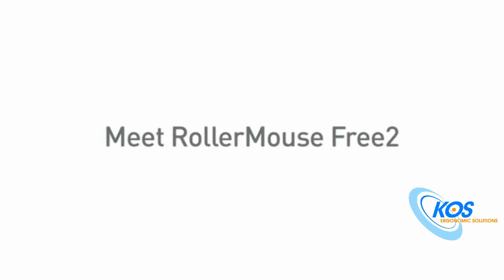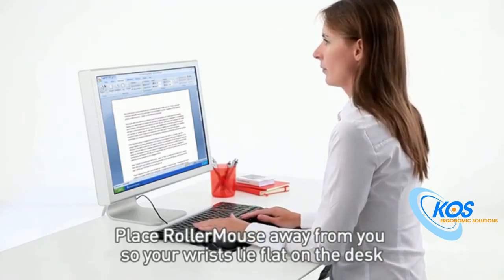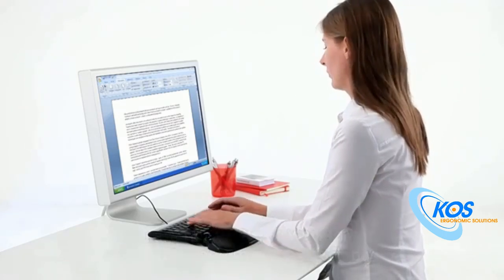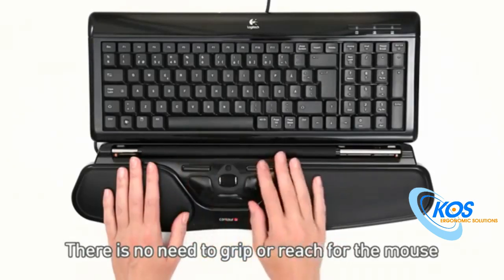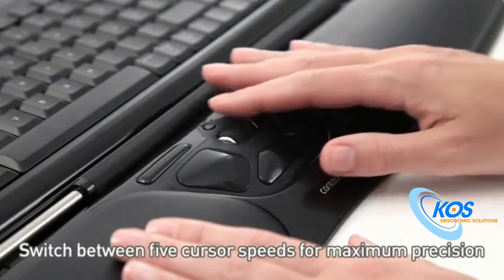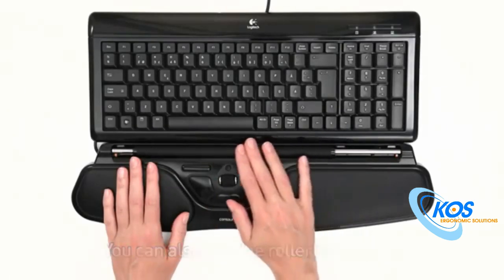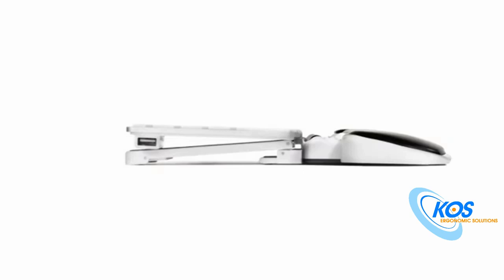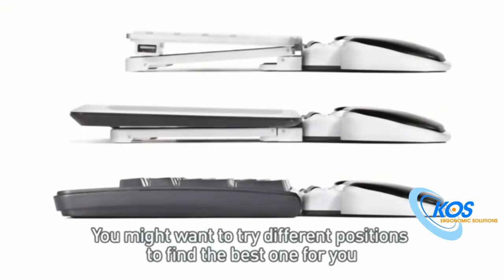RollerMouse Free2 Instruction Video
A quick instruction video of the RollerMouse Free2. Rollermouse is designed to give more  comfort to user while doing everyday tasks on a compuuter or laptop compared to an ordinary mouse or trackpad